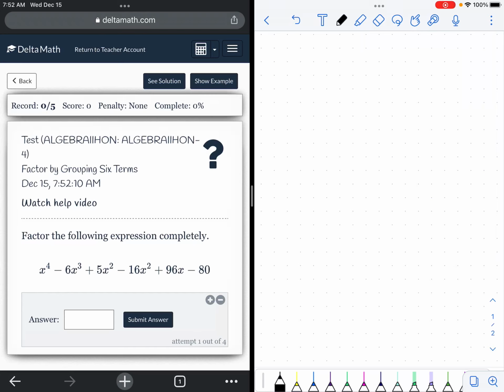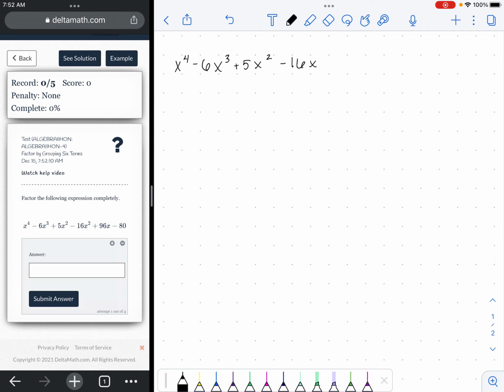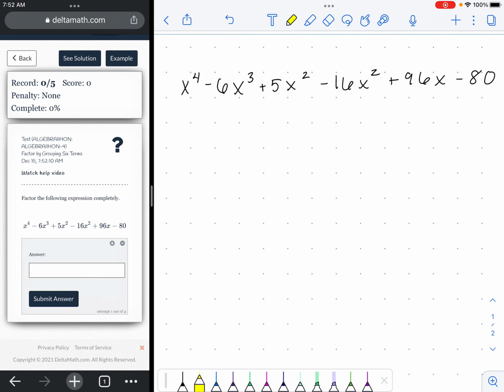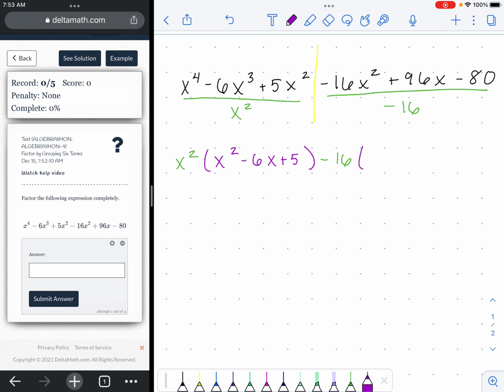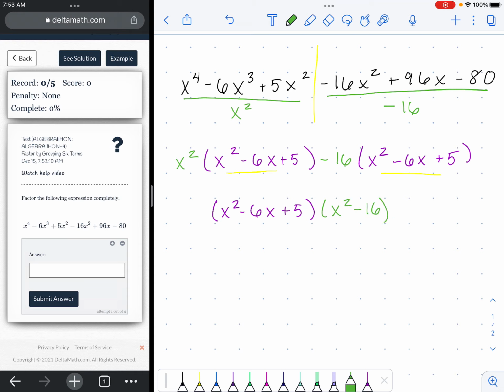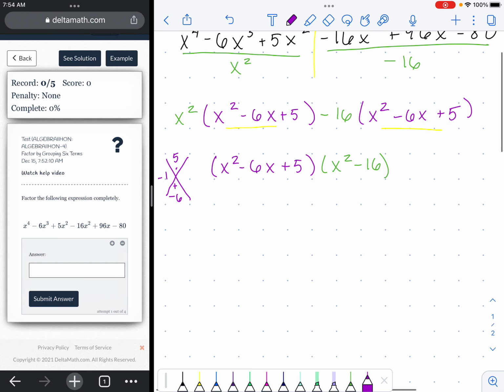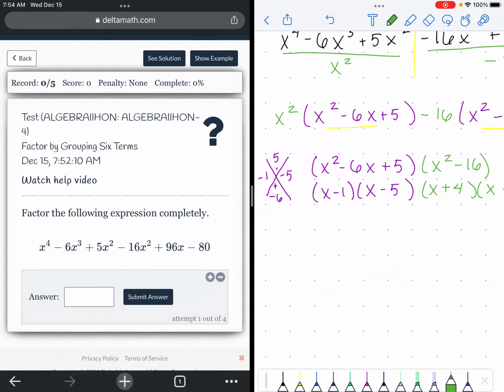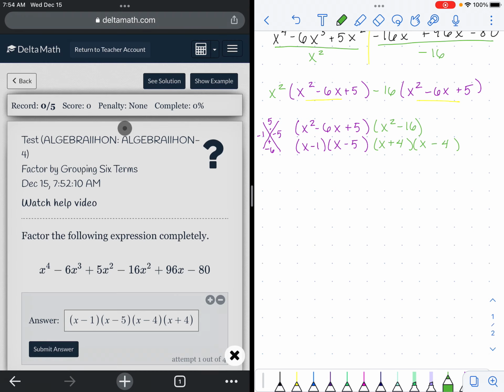Factoring by Grouping with 6 Terms Example